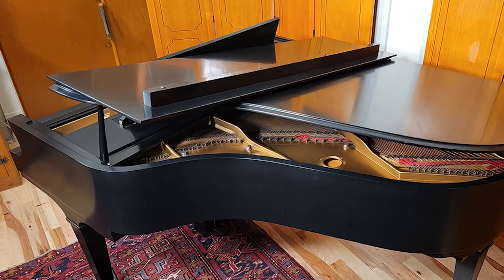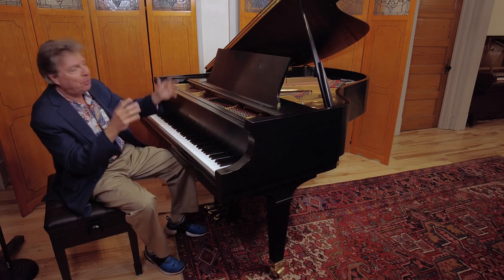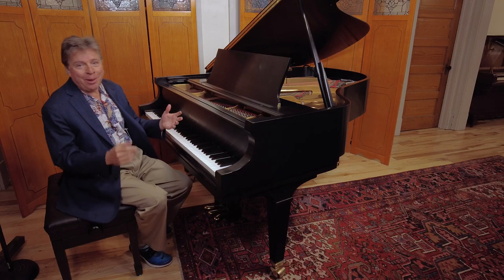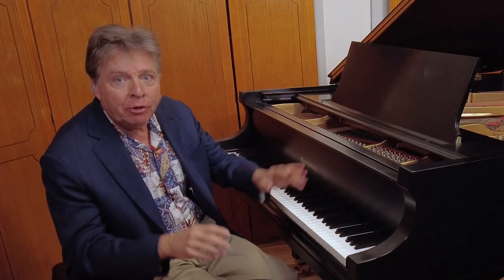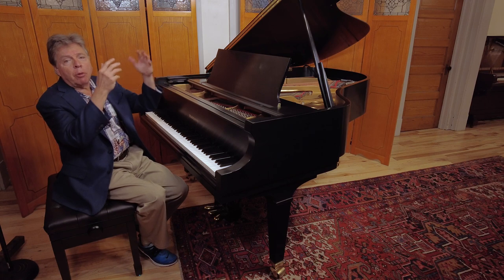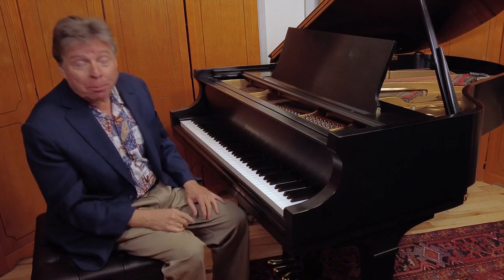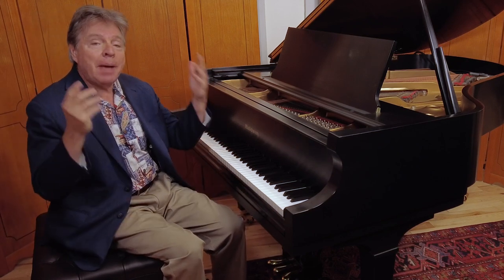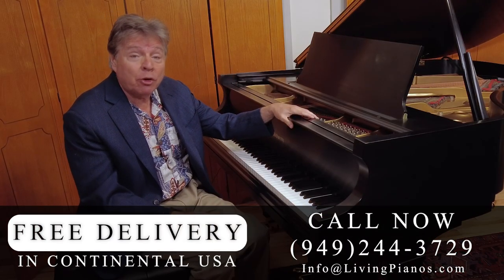Baldwin Artist Series Grand Piano for Sale - Made in USA | Living Pianos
The Artist Series Model L Baldwin is one of the great American pianos of all time. Living Pianos has the distinction of having sold more Baldwin model L grand pianos than any other piano. On a personal note, Baldwin Model L’s have been my personal pianos more than any other instrument!